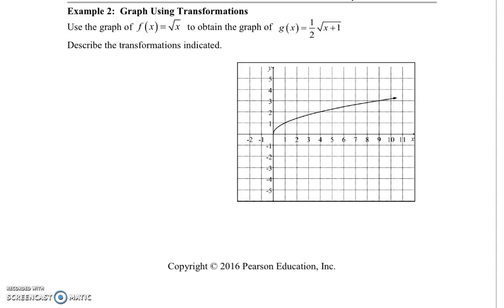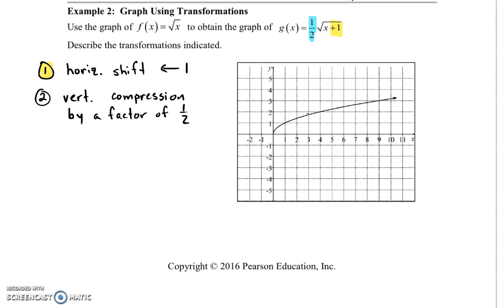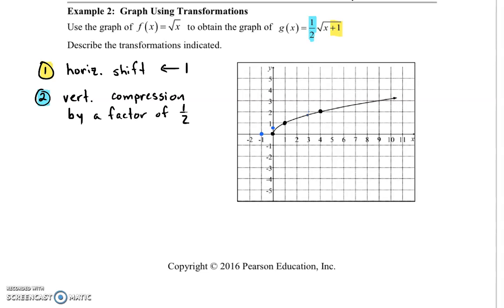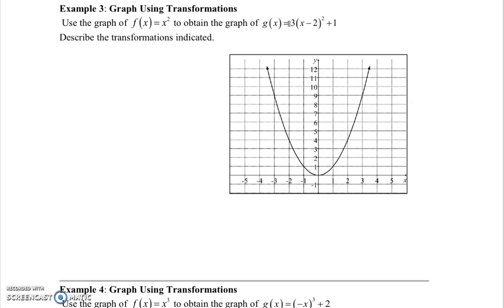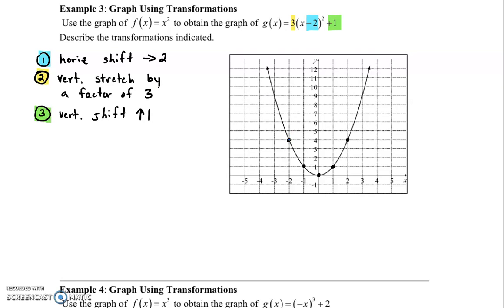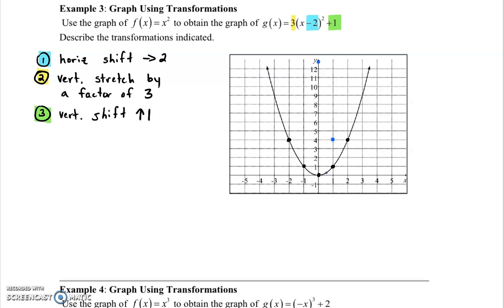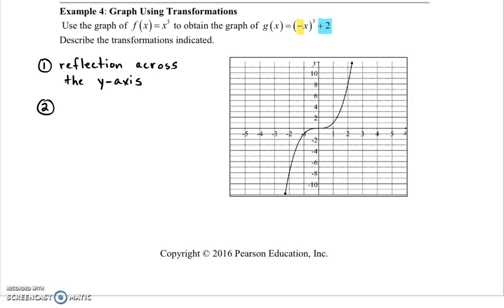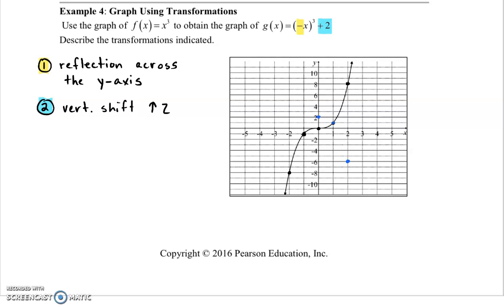Section 3.5 Part 4